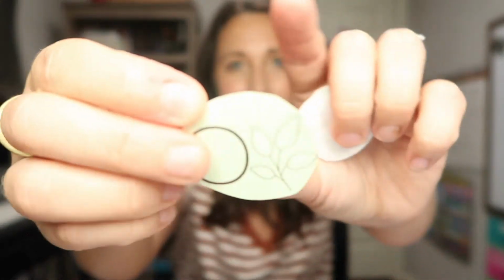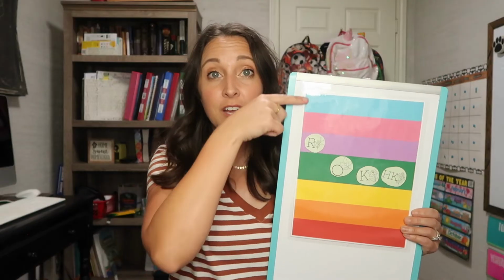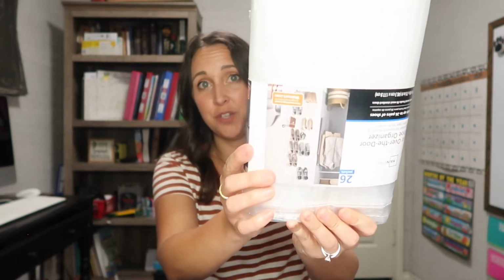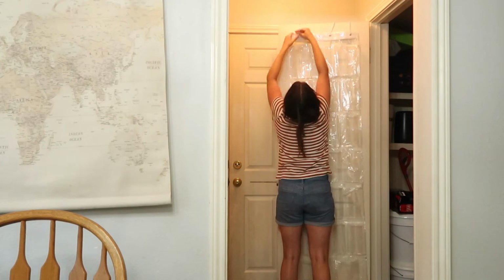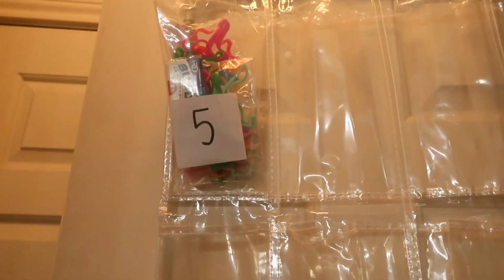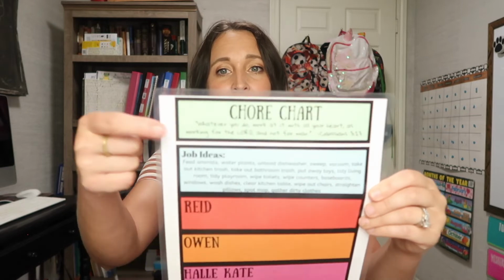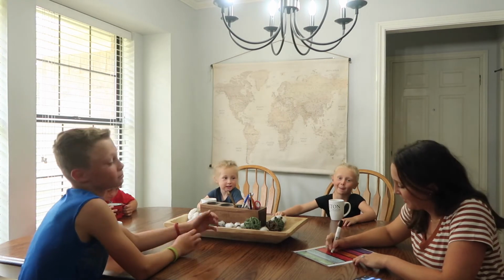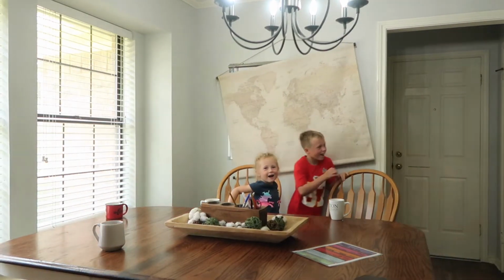Homeschool Management Systems// Behavior Chart// Homeschool Reward System// Homeschool Chore System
Hey there everyone! Today I am doing a video in conjunction with Christina from Rooted Homeschool.  We hesitated to call this a collaboration because our videos are not completely related, but instead play to our strengths. So after you watch my video head over to Christina's  channel and find out all about how she plans all that she does!